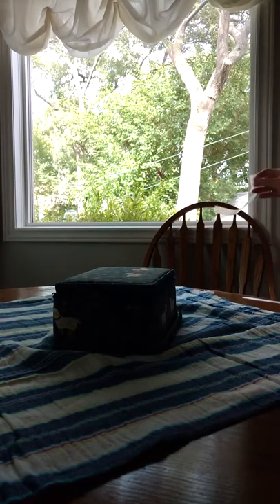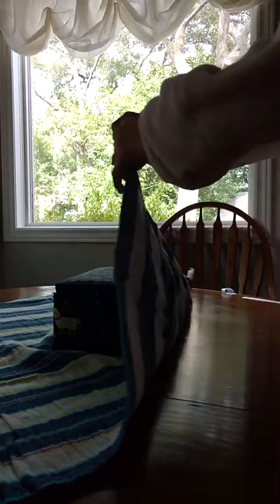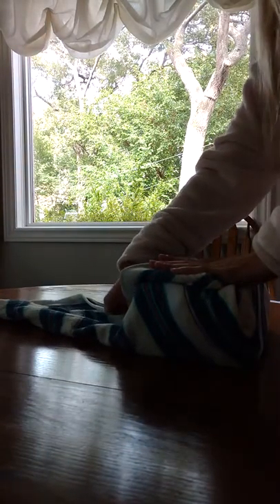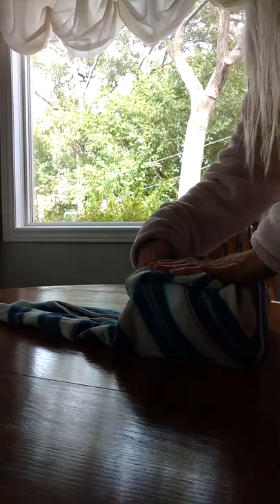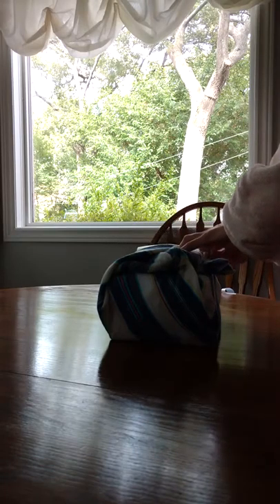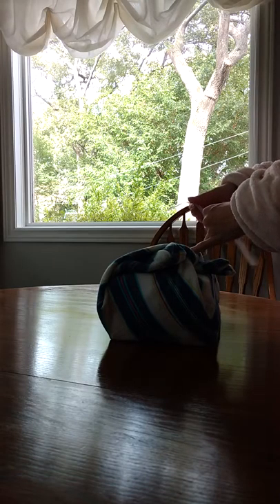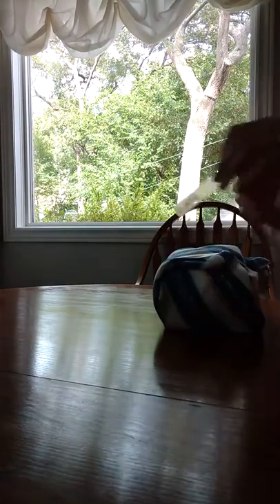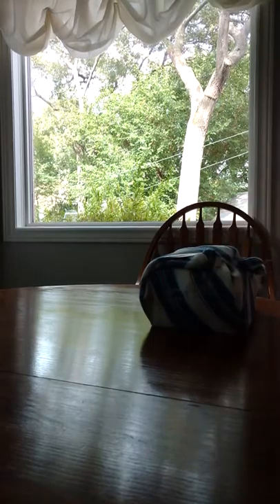Envelope Wrap for Sterile Processing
Video Assignment showing the envelope wrapping if a sewing box using a folded Beach towel.